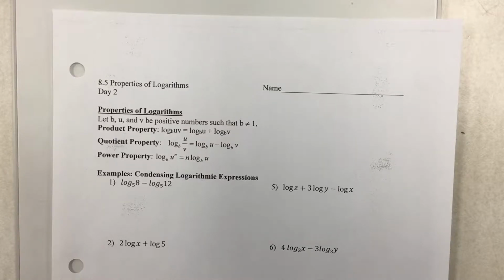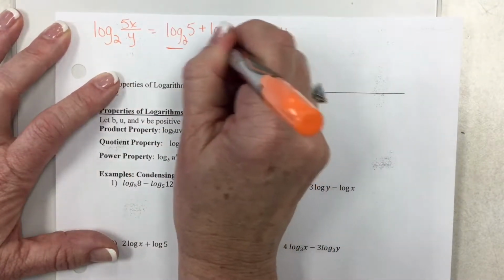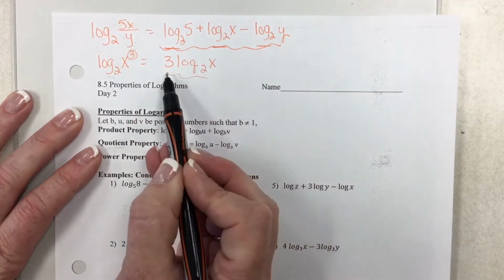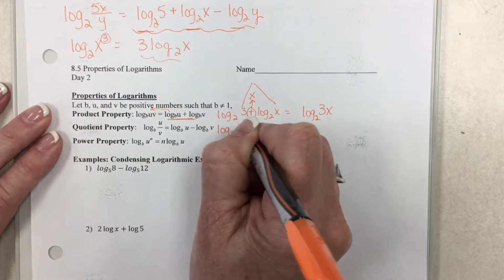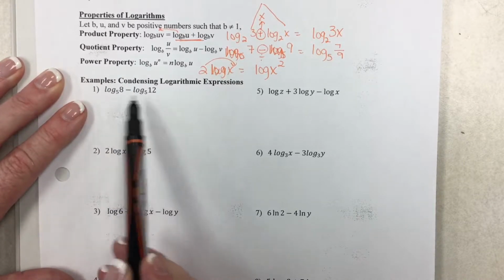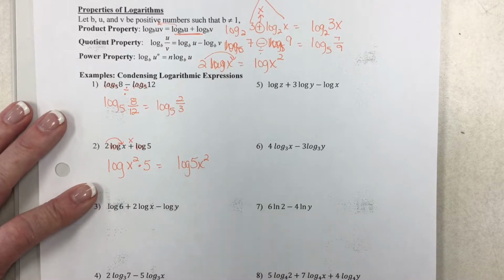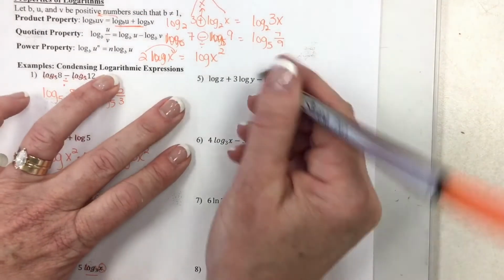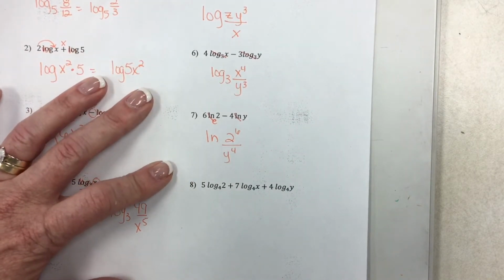Alg 2 | 8.5 day 2